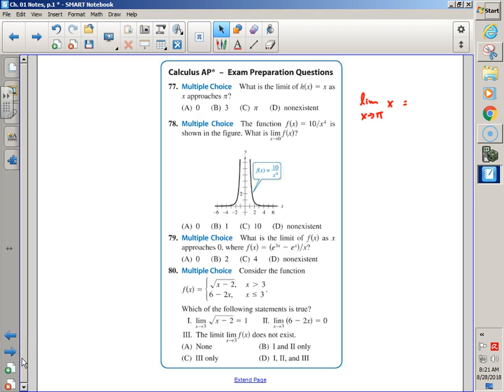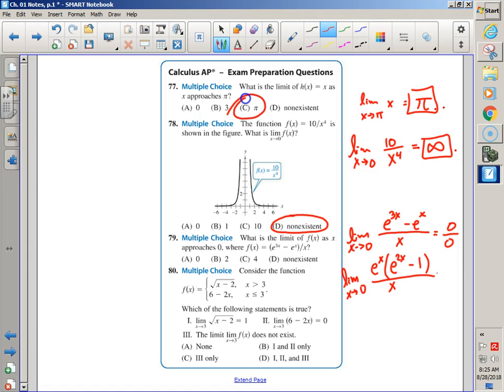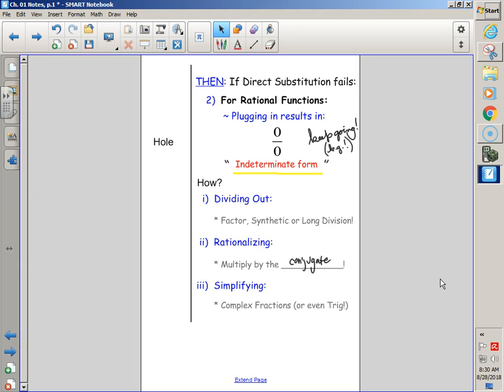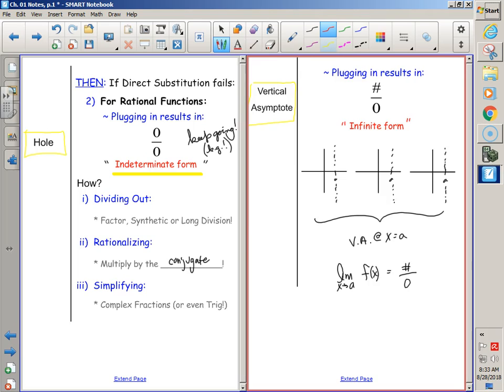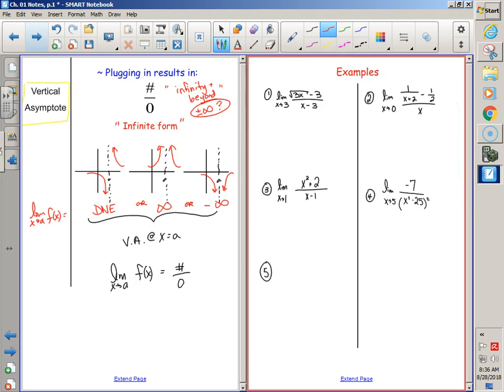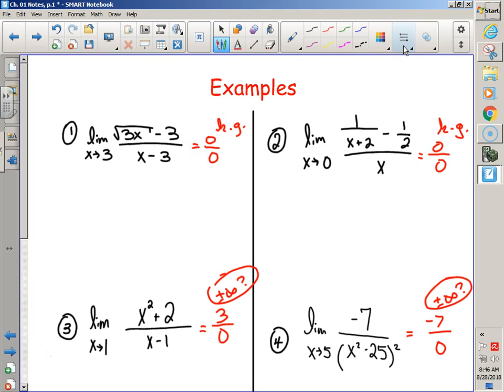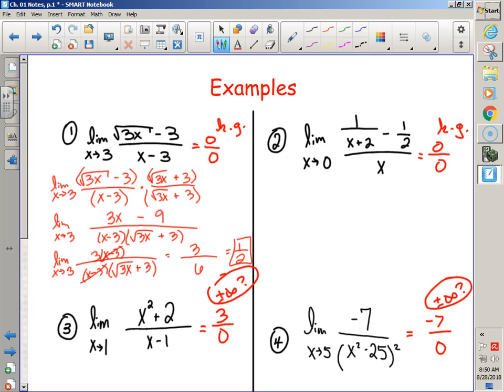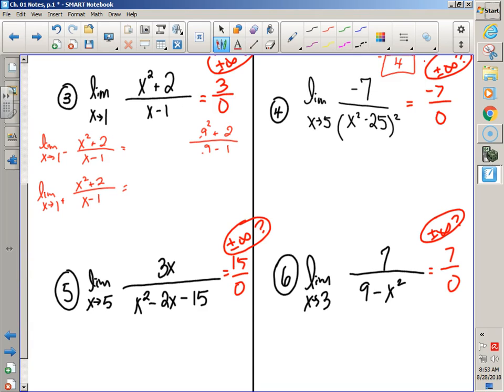CalcAB 08 28 18